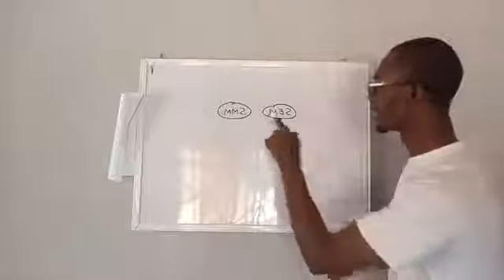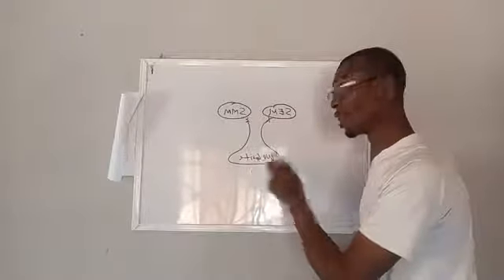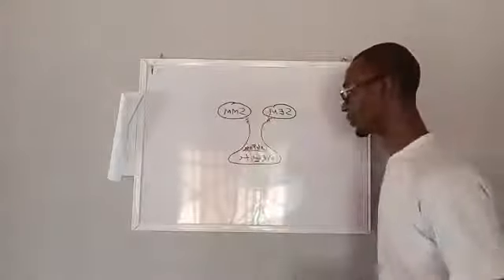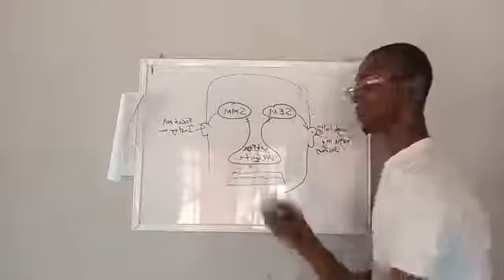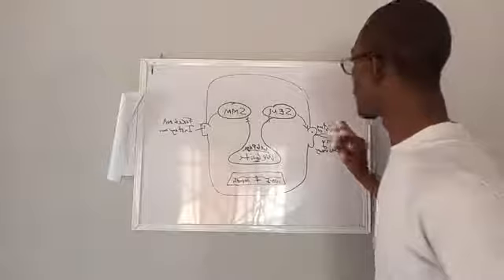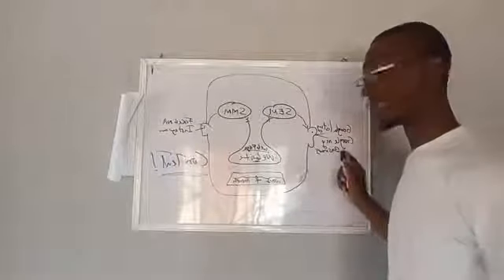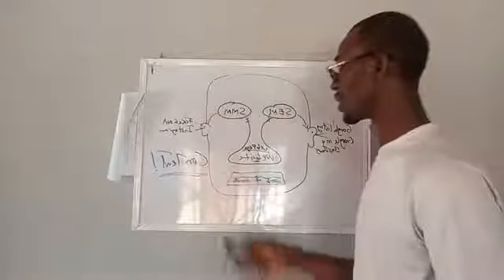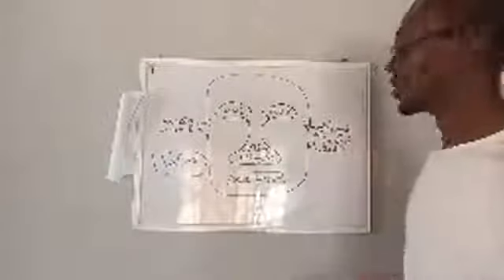The Face of Digital Brand Marketing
- The Eyes:

Left Eye: Search Engine Marketing (Google)
Helps you direct people that are looking for you to your online platforms/showroom.

Right Eye: Social Media Marketing (Facebook/IG/Twitter...)
Helps you build rapport and bonding with your target audience.

- The Nose

Your Website and Landing Pages:
Gives you the air and space you need to showcase your brand on the internet. it's your own personal address, more like a showroom where you display your value propositions.

- The Mouth

Word of Mouth: Nothing beats word of mouth when it comes to the marketing and promotion of your brand. As much as you're leveraging social media and search engines, never ignore the impact of word of mouth. it's the key to higher referral and sales conversion.

- The Ears

Left Ear (Connected to Search Engine Marketing): Search Listing and Google my Business...

Right Ear (Connected to Social Media Marketing); Facebook, Instagram, Linkedin, Twitter...

The Ear exists for a reason - Listening to your audience to know what they want. And it's connected to the eyes for a reason - Guess what it is and drop your comments.

In conclusion. One thing is common to all the components of the face of digital brand marketing, its called Content!
That's why the phrase that content is king will always be valid in the digital marketing space.